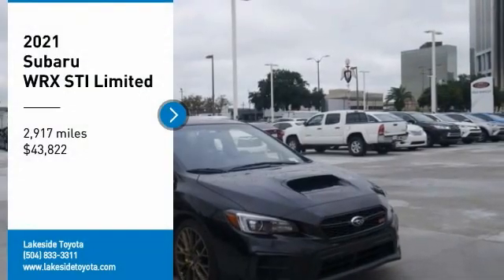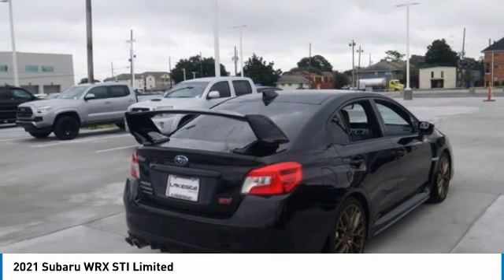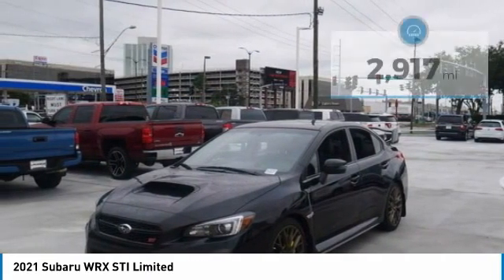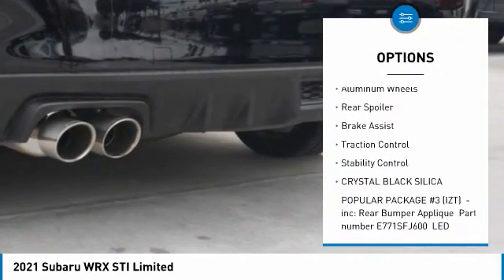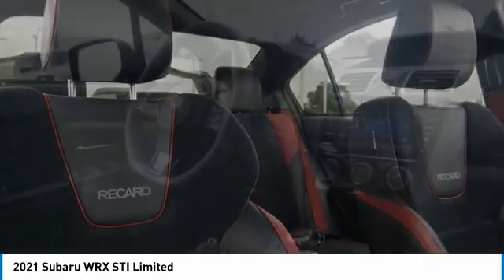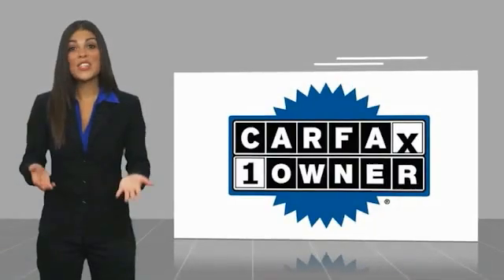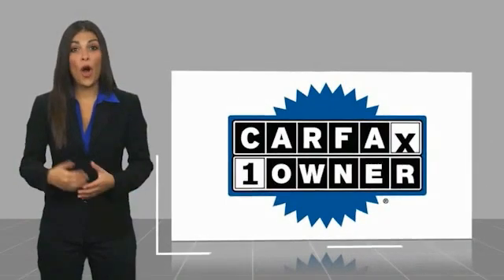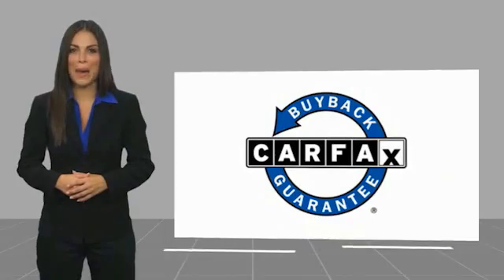2021 Subaru WRX Metairie LA ML28761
2021 Subaru WRX STI Limited

Lakeside Toyota
3701 North Causeway